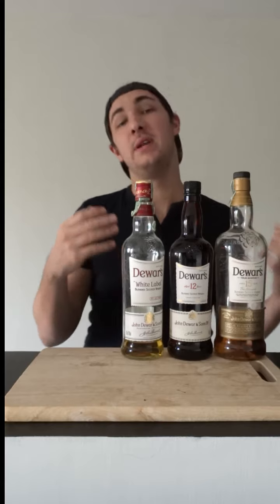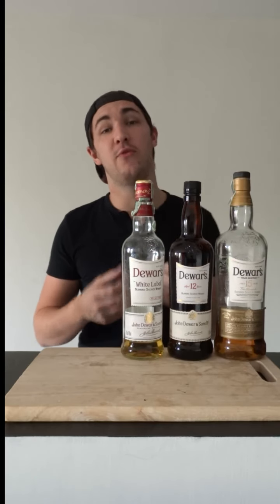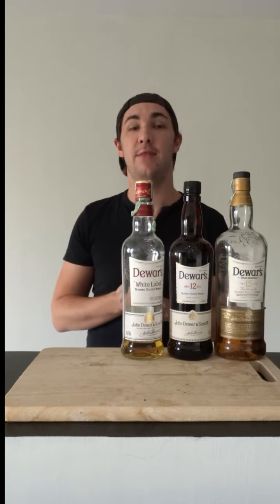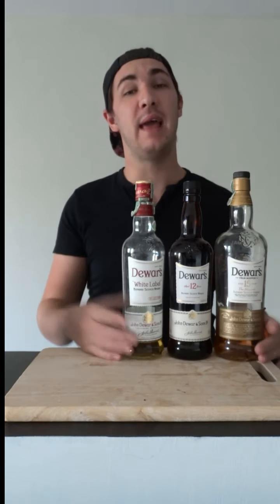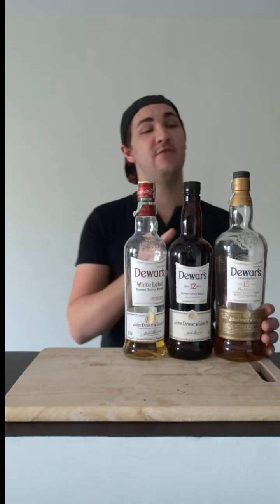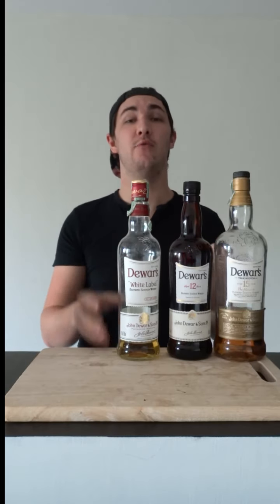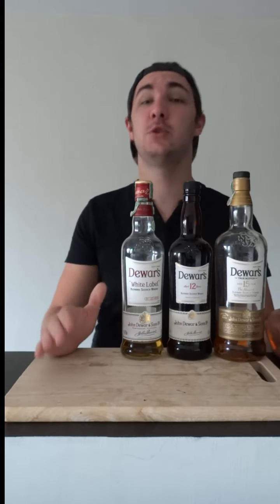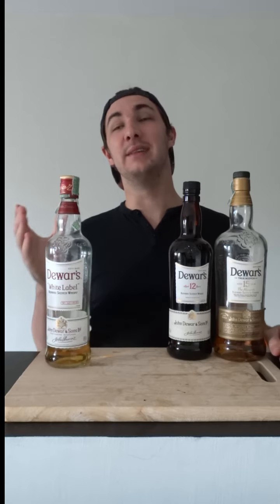Blended Scotch Breakdown with Daniel Elphinstone [ENG]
Chatting blended Scotch, the processes and art.